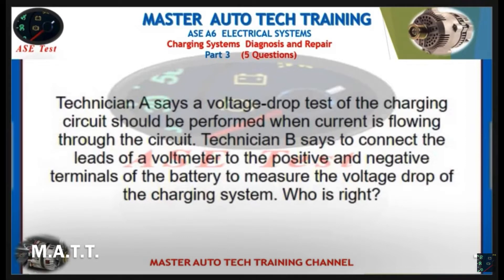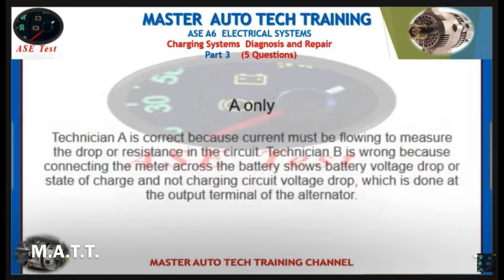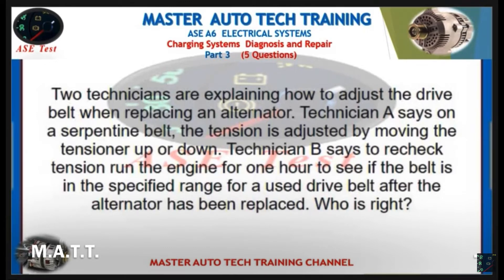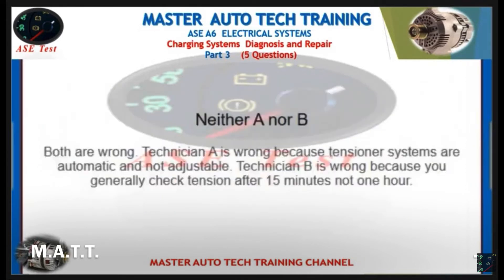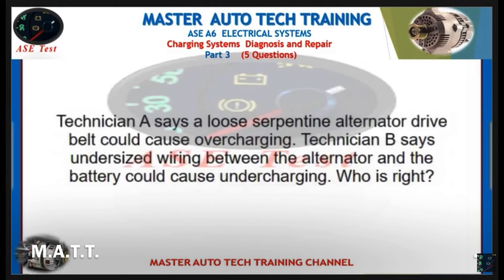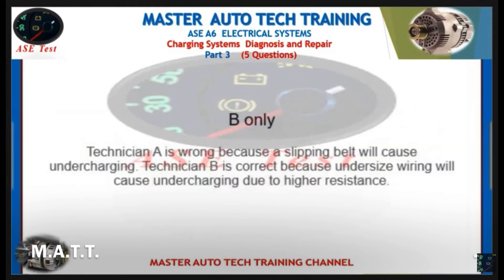Charging System Diagnosis and Repair Part 3. ASE A6 Electrical Systems